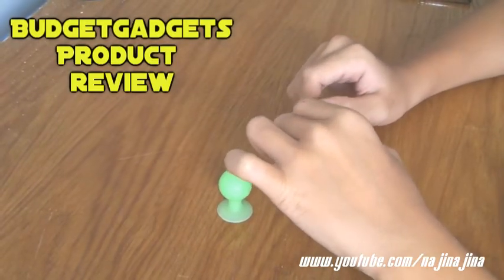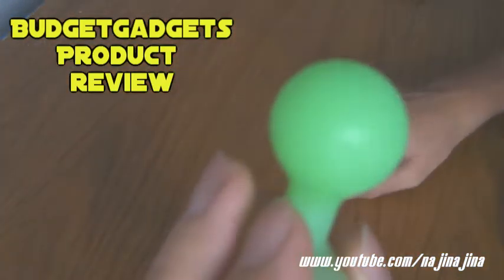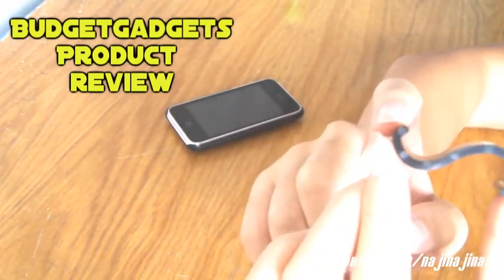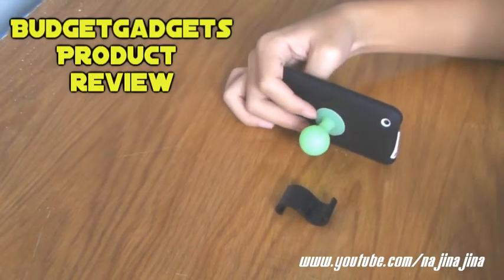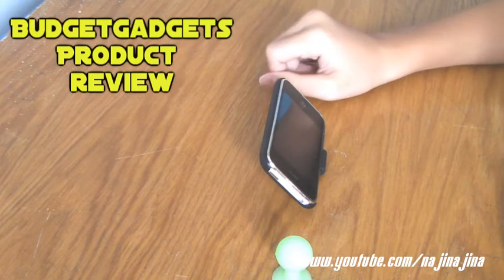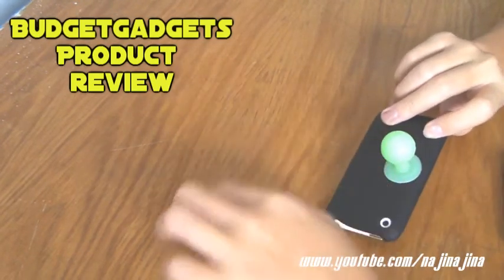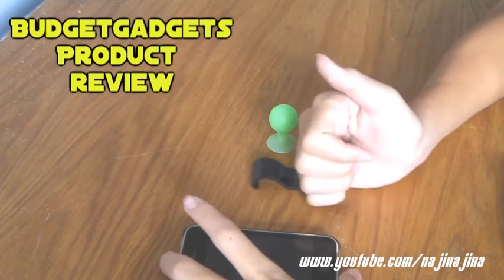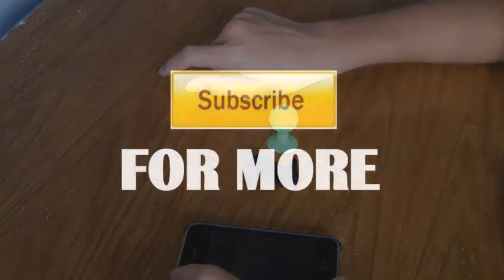Review: BudgetGadgets iPhone/iPod Stand